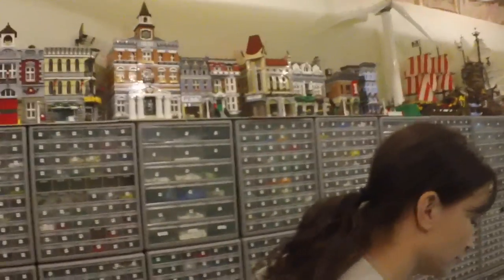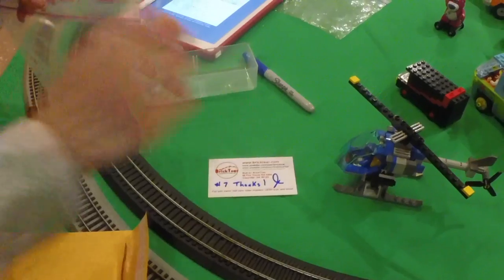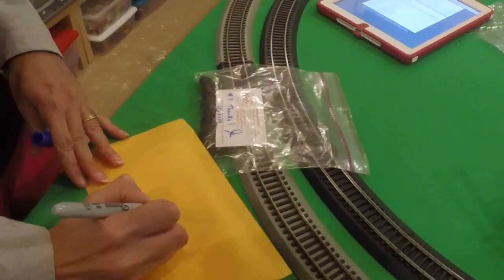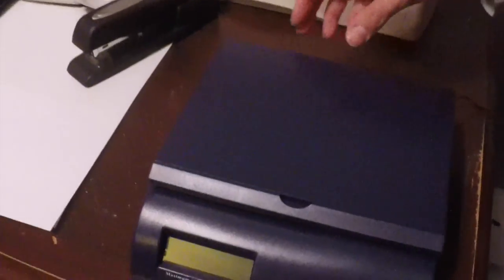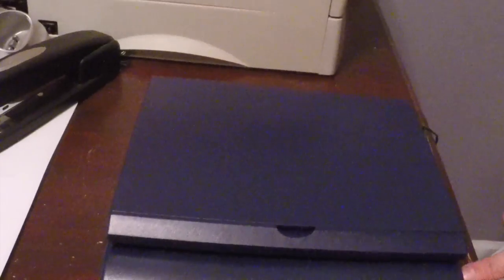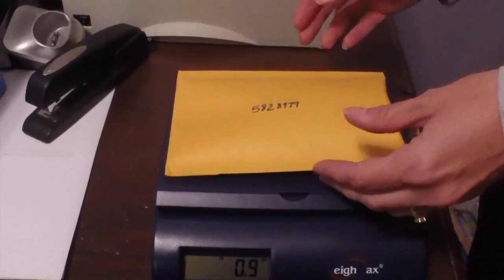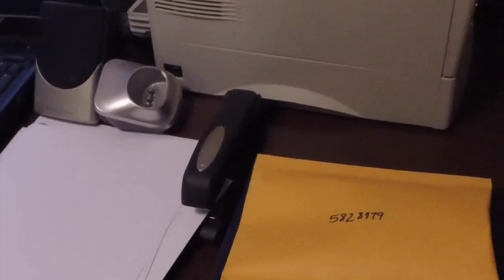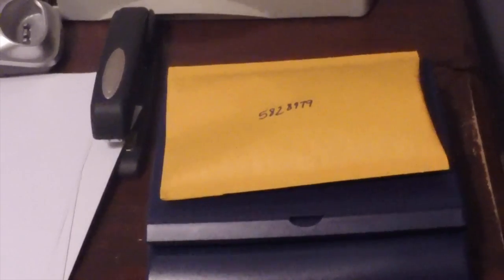PABLO with Mrs BrickTsar Picking, Packing, Weighing a LEGO Order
Picking A Bricklink LEGO Order then packing it and weighing it. Showing the scales and shipping labels we use.